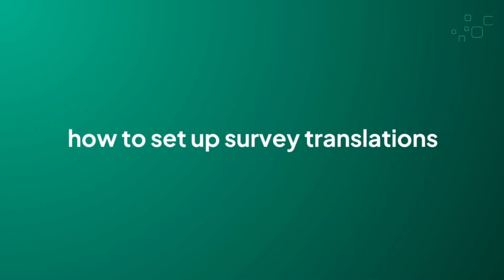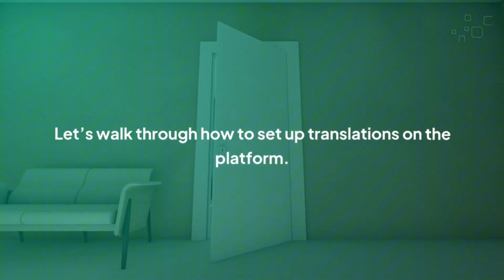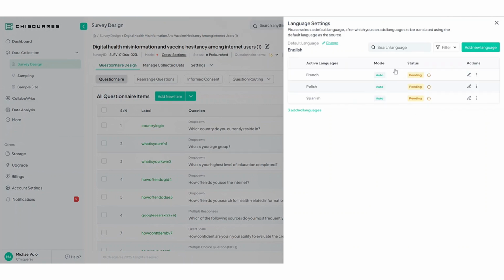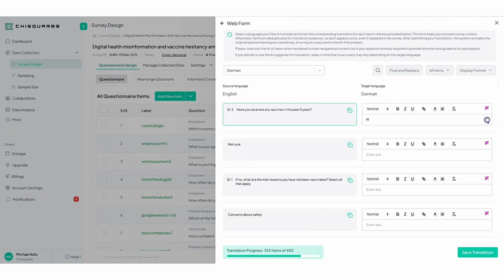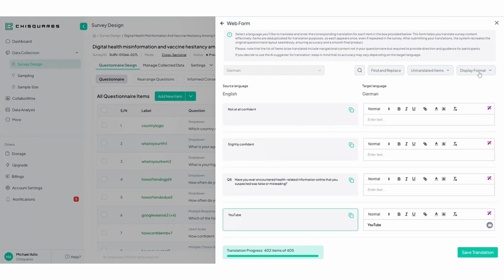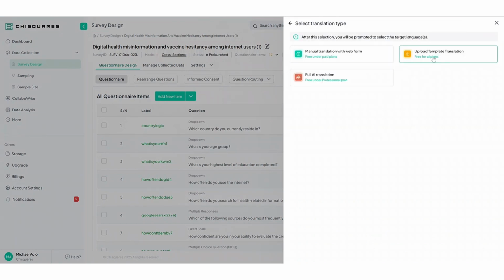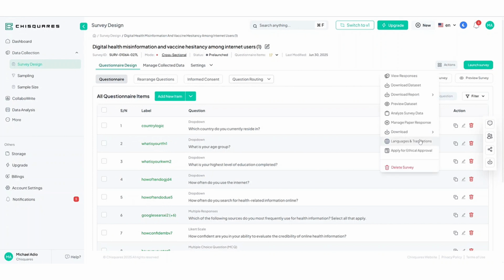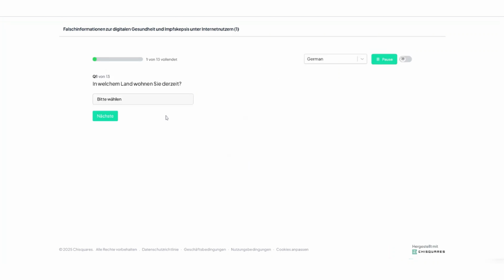Survey Translation Made Easy with Chisquares 🌍 | Step-by-Step Demo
In this demo, learn how to set up multi-language surveys using the Chisquares platform to reach more people, collect richer, more accurate data, and ensure your research is inclusive. Survey translation improves accessibility, enhances data quality, and helps eliminate non-coverage bias—making sure language barriers don’t exclude important voices from your findings.
All-in-One Dataset
Present your survey in multiple languages—no manual merging required. Each response is automatically tagged with the language used.

🌐 All-in-One Dataset:
Present your survey in multiple languages—no manual merging required. Each response is auto-tagged with the language used.

🛠️ Three flexible translation methods based on your workflow:
1️⃣ Full AI Translation 🤖 – Auto-translate your entire questionnaire in seconds
2️⃣ Manual Web Form ✍️ – Collaborate with bilingual teams or fine-tune line by line
3️⃣ Upload Template 📄 – Work offline with CSV or Excel sheets for bulk translations

💡 Tip: Mix AI suggestions with manual edits for optimal accuracy.